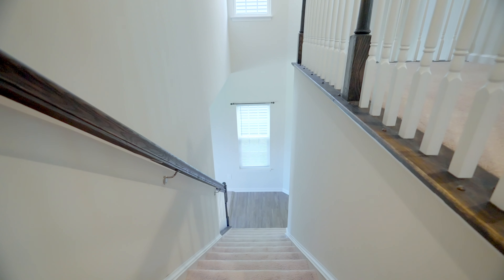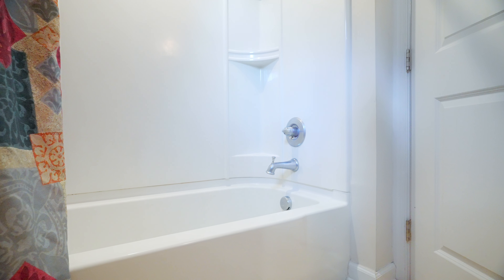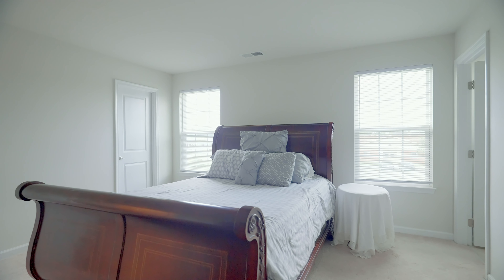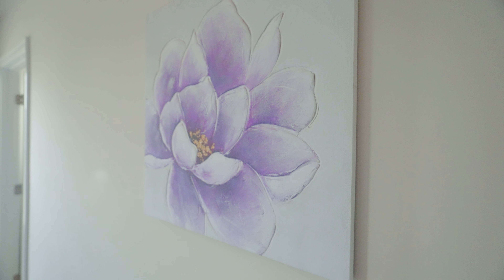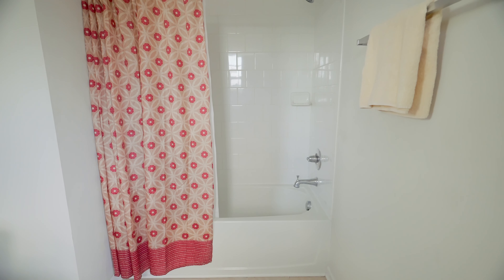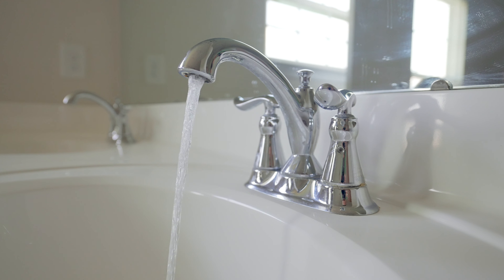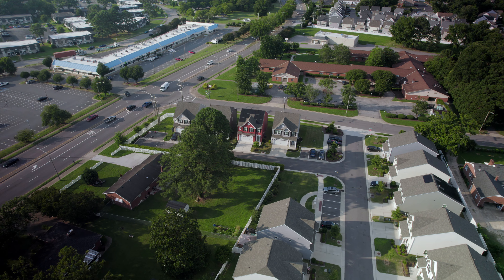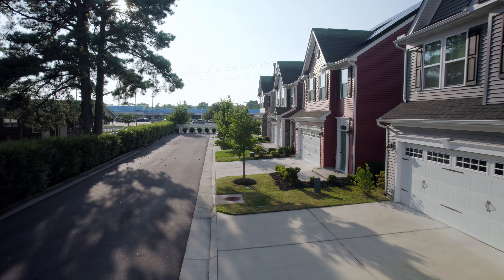Tour a Stunning Modern Condo Located in Virginia Beach!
↓ Links and Description ↓

Check out this beautiful 2-story condo, a modern gem built in 2019 located in the center of Virginia Beach. This home showcases style, comfort, and functionality, and features a convenient 2-car attached garage. This property offers a modern lifestyle for buyers who appreciate innovative design, energy efficiency, and urban living.

5508 Winterleaf Ct Virginia Beach, VA (3 Bd | 3 Ba | 1735 Sqft)

↓ NEED A REALTOR OR LENDER? ↓

Dan Inman - Home Services
The Inman Team with The Agency | Coastal Virginia
408 Laskin Road, Ste B Virginia Beach, VA 23451

Ray Inman - Home Loans and Refinance